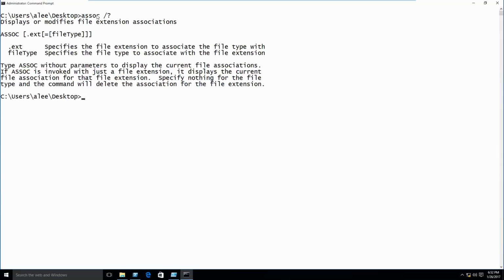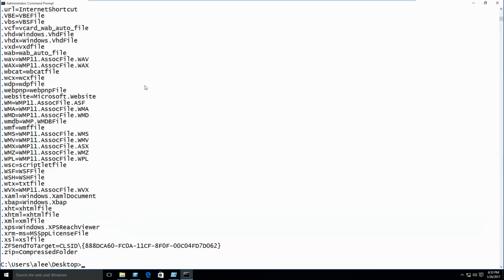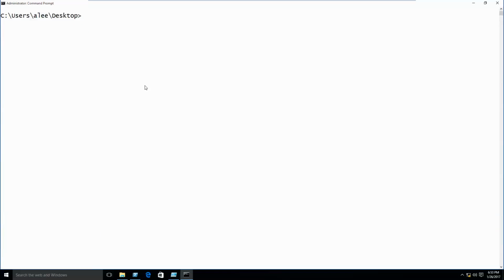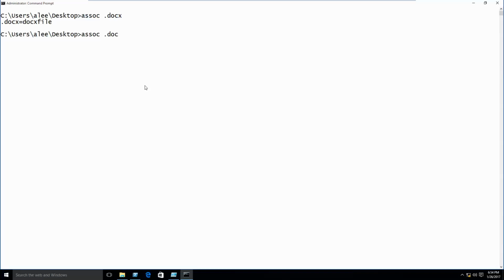CNIT102 Cmd2ASSOC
Demo of Command Prompt Lesson 2 command: ASSOC